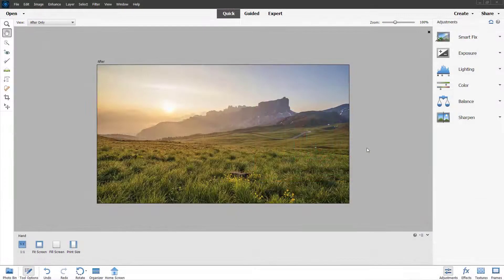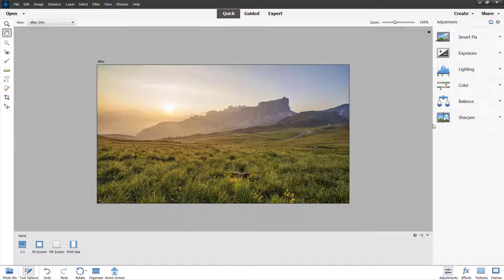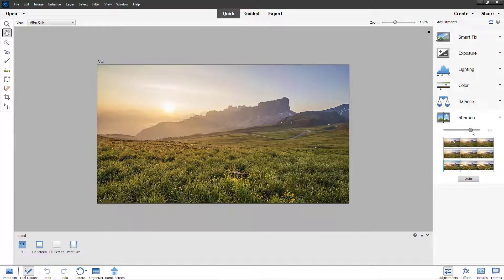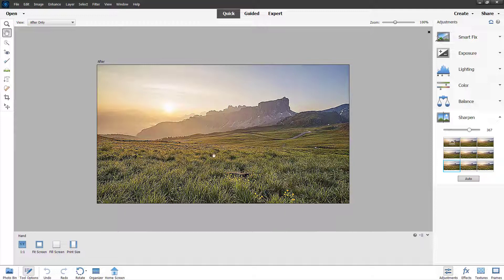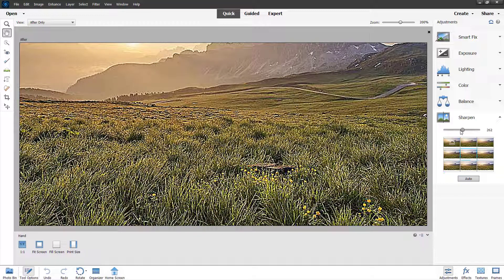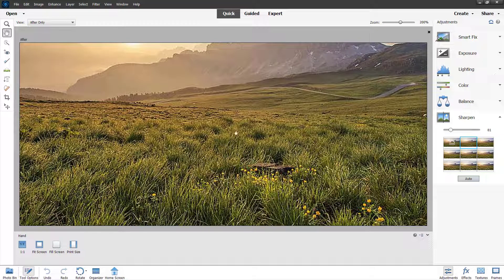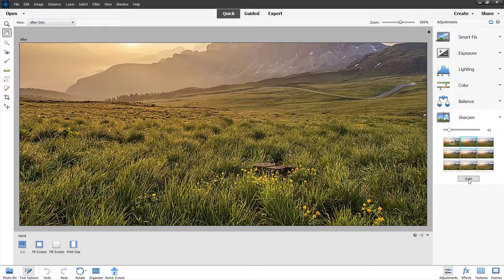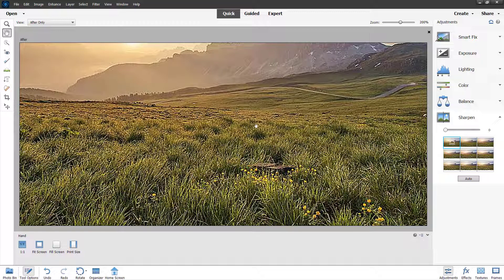Photoshop Elements Tutorial - Lesson 80 - Sharpen Adjustment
In this tutorial, we will be discussing about Sharpen Adjustment in Photoshop Elements